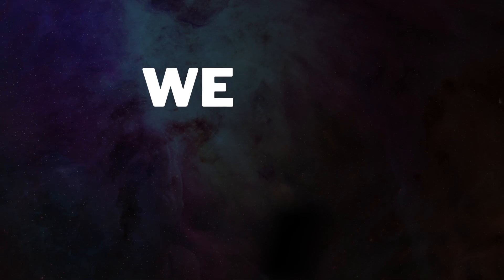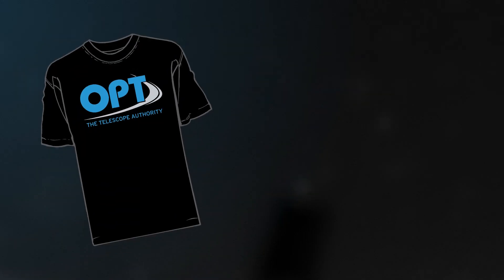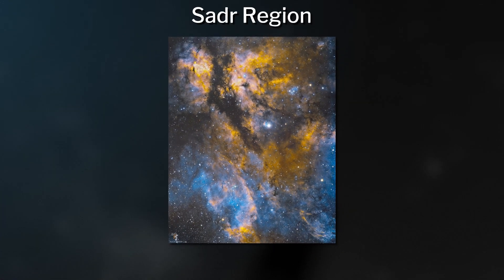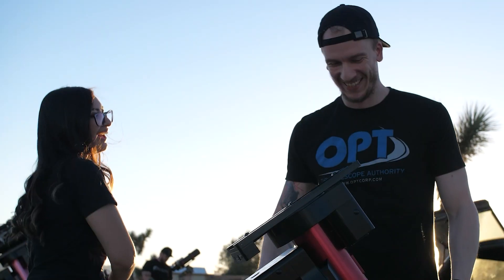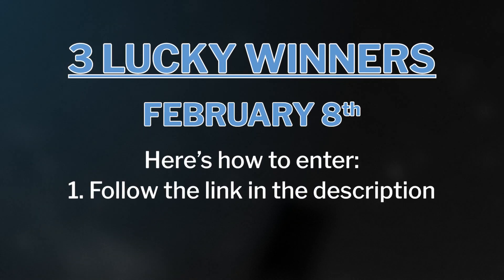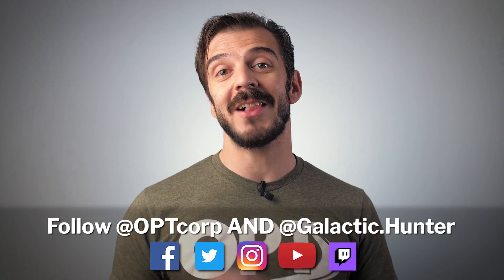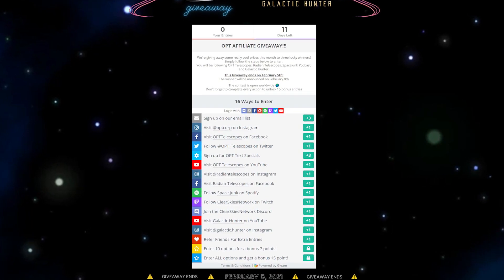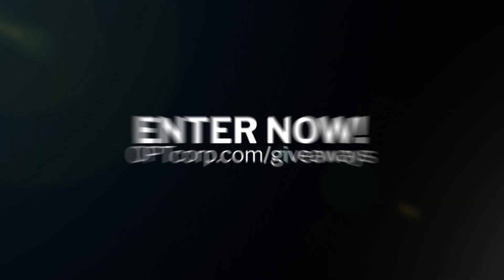OPT AFFILIATE GIVEAWAY!!! (Feat. Galactic Hunter)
WE'RE DOING A GIVEAWAY!!
We are giving away 3 cool prizes for 3 lucky winners.
1.) A metal print signed by Galactic Hunter
2.) A $50 gift certificate to OPT
3.) A OPT T-shirt

All you have to do is click the link below and apply. The more tasks you follow, the more points you get, and the more chances you have of winning!!

The giveaway ends February 5th and a winner will be chosen on the 8th.

Let’s get social!